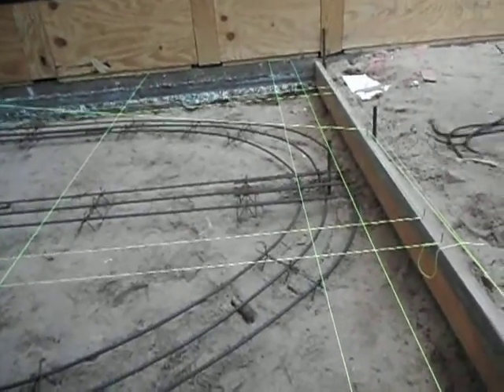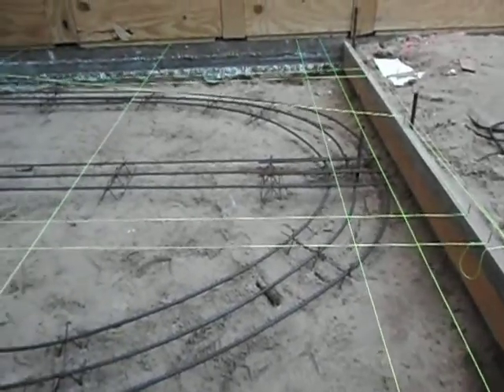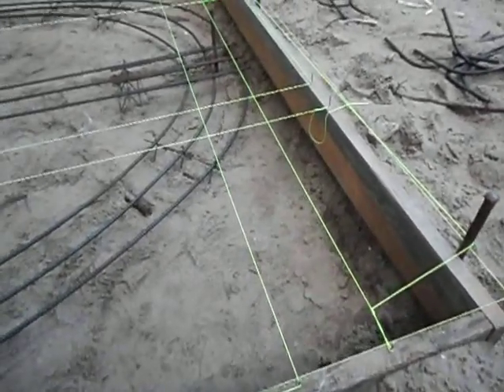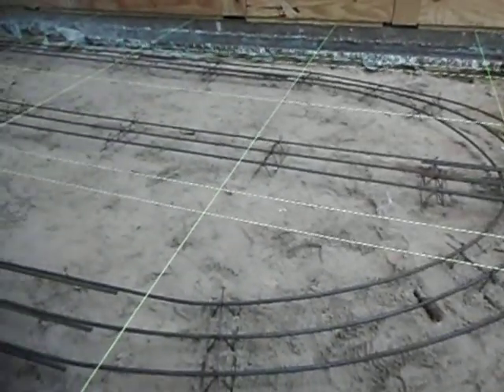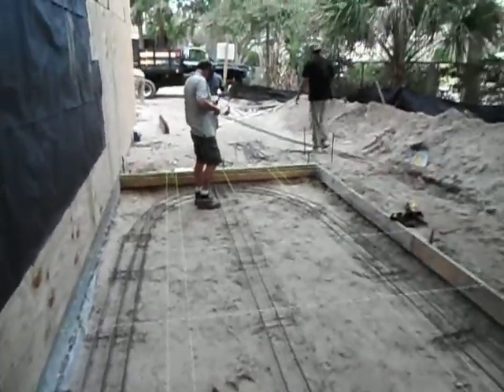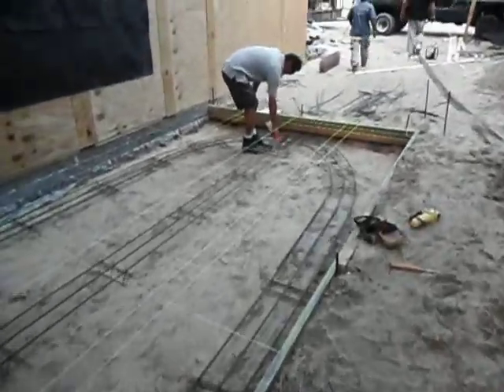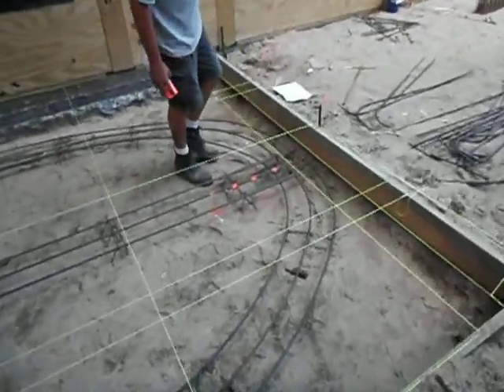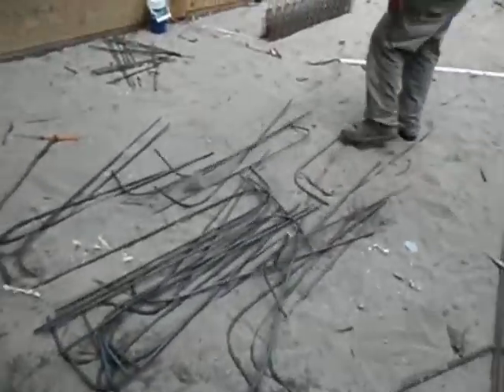IOP 3palm 3